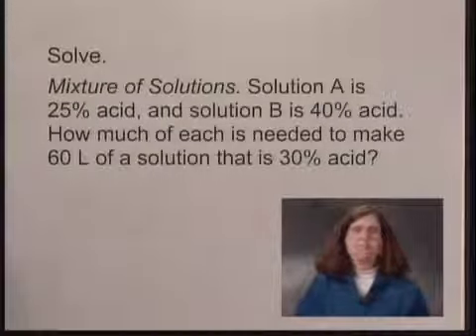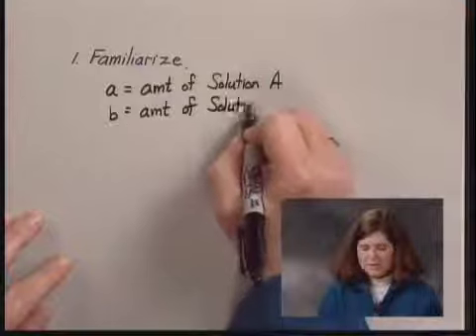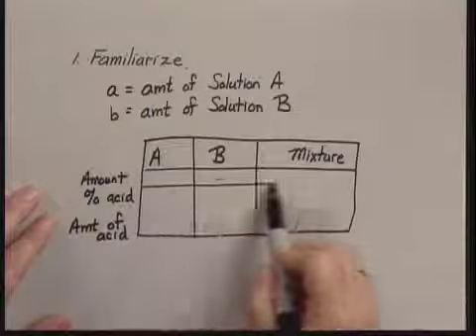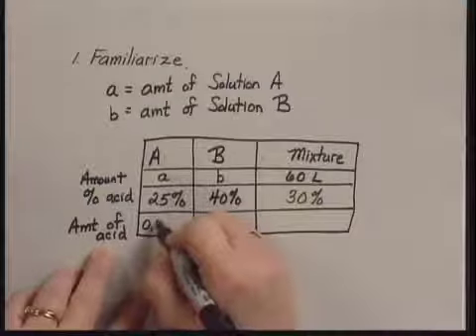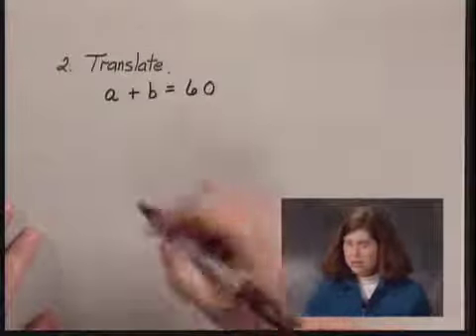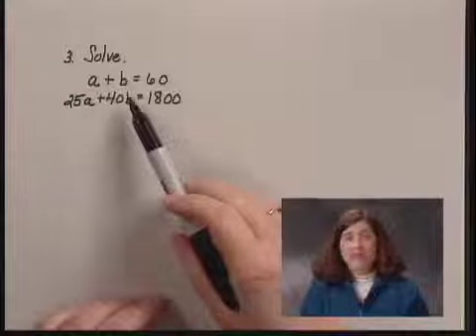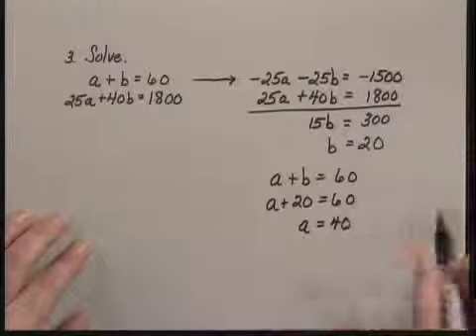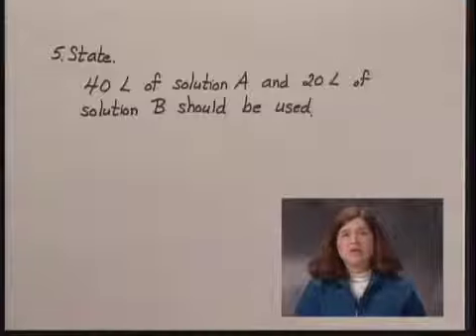Prealgebra & Introductory Algebra Ch15 Ex11